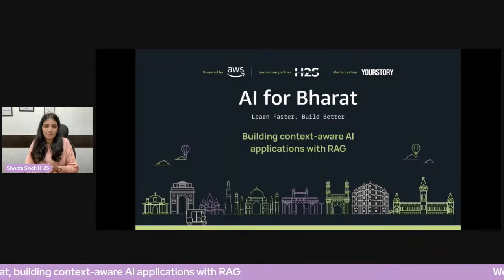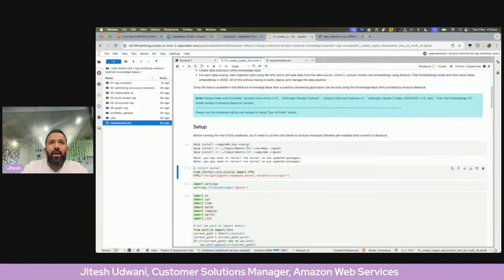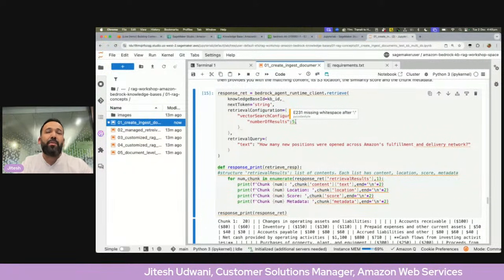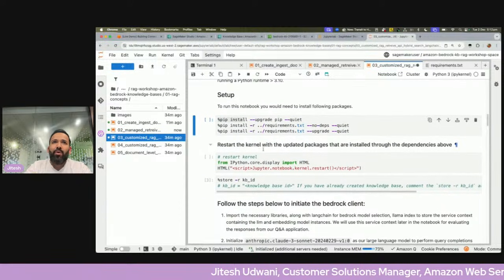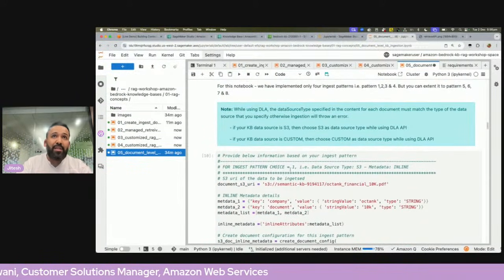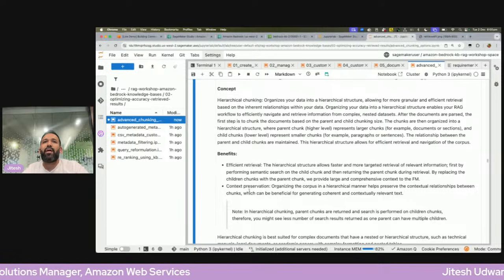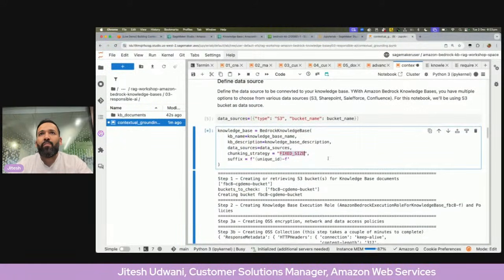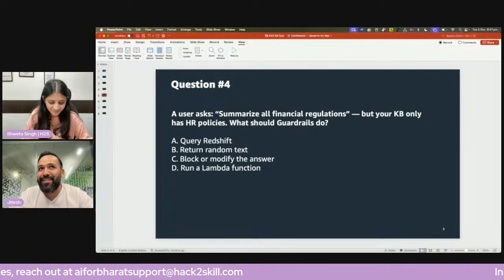Workshop 2 - Building Context-Aware AI Applications with RAG | AI for Bharat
Workshop 2: Building Context-Aware AI Applications with RAG | AI for Bharat, Powered by AWS

Tired of AI models "hallucinating"? Join AWS experts for Workshop 2: Building Context-Aware AI Applications with RAG to master the technique essential for factual, enterprise-grade Generative AI.

This session is designed to help developers in India Learn Faster. Build Better. by moving AI theory into validated, hands-on practice.

In this workshop, you will learn:
• The foundations of Retrieval Augmented Generation (RAG) to successfully overcome foundation model hallucinations.
• How to build complete RAG implementations utilizing knowledge bases, embeddings, and vector databases to ground AI responses in factual data.
• Real-world enterprise use cases, including secure document retrieval and contextual chatbots.
• Advanced techniques such as accuracy optimization, responsible AI, multi-modal RAG, structured data integration, and graph-based retrieval.

Haven't registered yet?